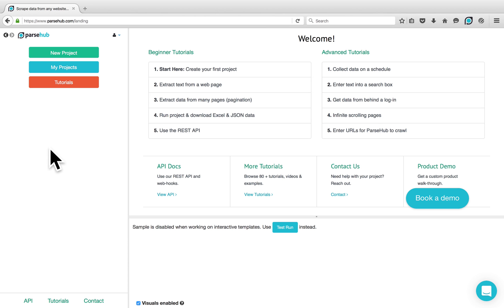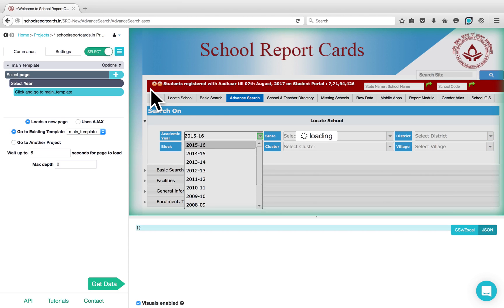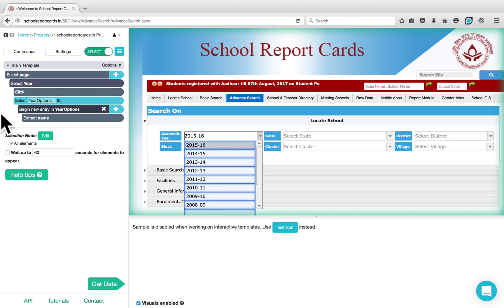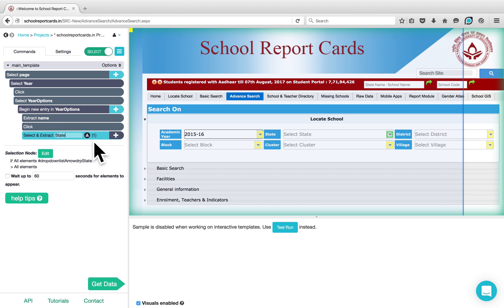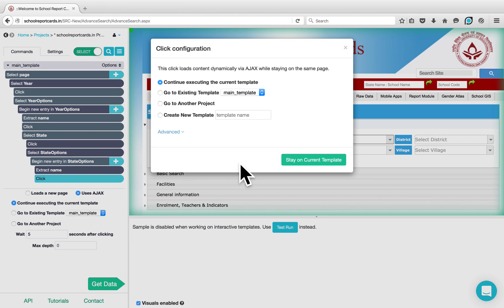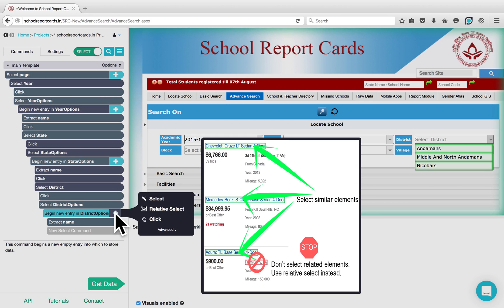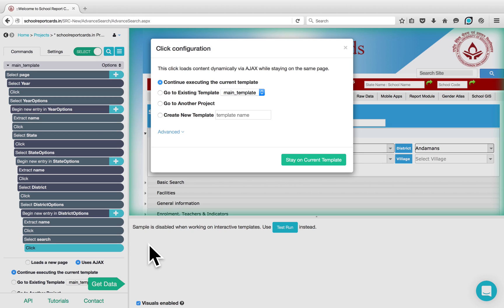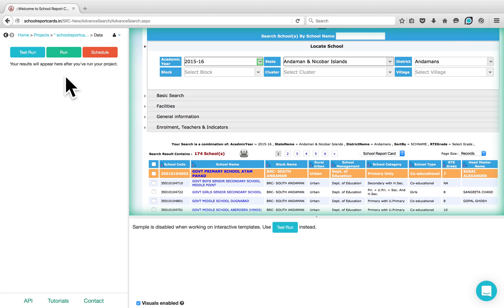ParseHub Tutorial: Scraping Drop Down Menus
In this video tutorial, we will show you how to scrape your target data from a combination of drop down menus.